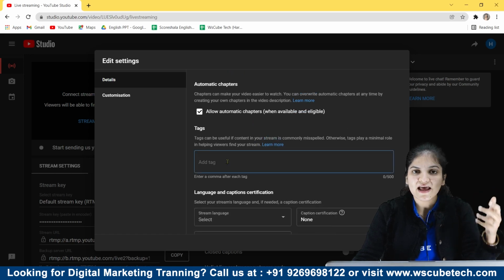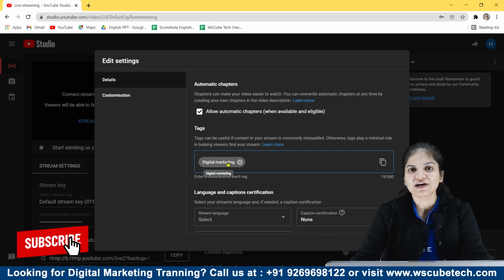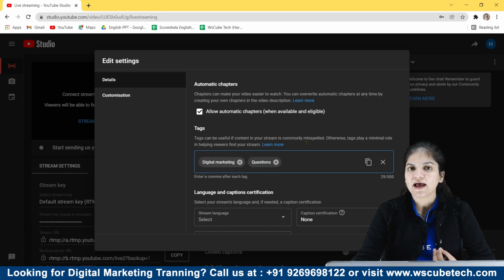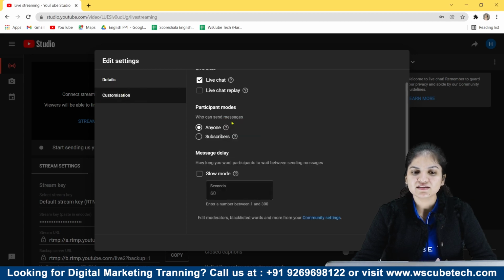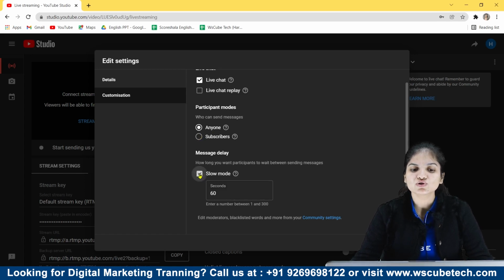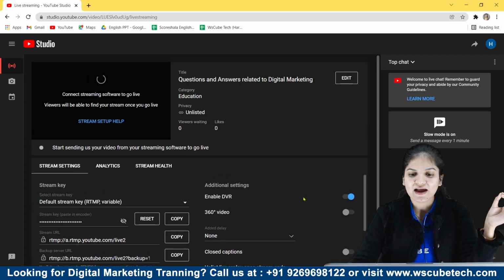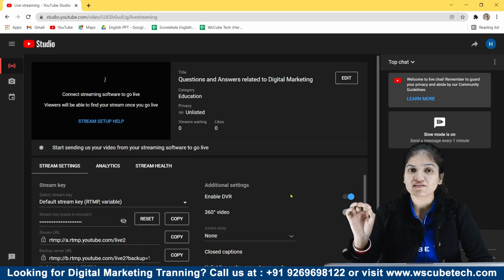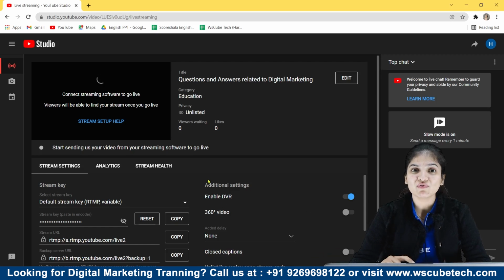YouTube LIVE Control Room All Settings (Complete Guide) | Title, Tags, Monetization & More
In this video, learn YouTube LIVE Control Room All Settings (Complete Guide) | Title, Tags, Monetization & More. Find all the videos of the complete YouTube Mastery Course for Beginners to Advanced | YouTube Marketing Tutorials in this playlist